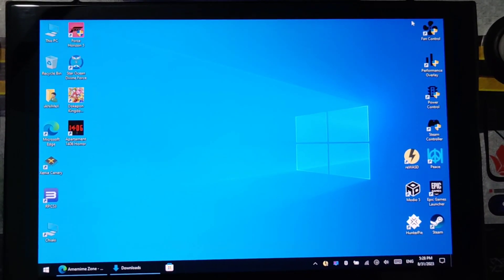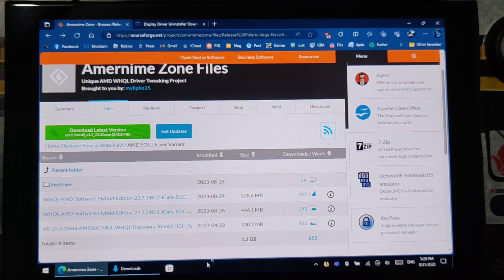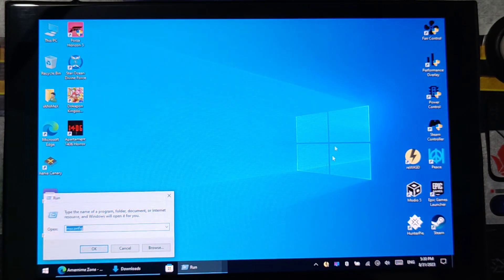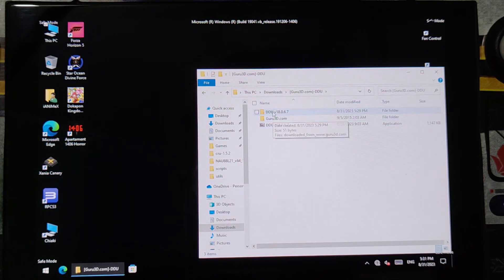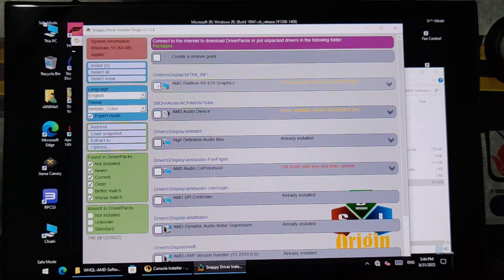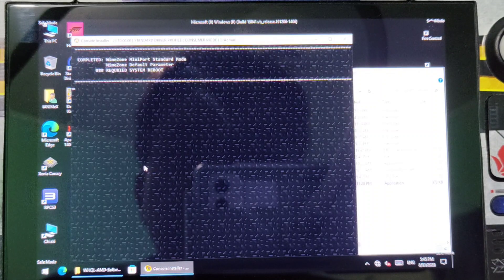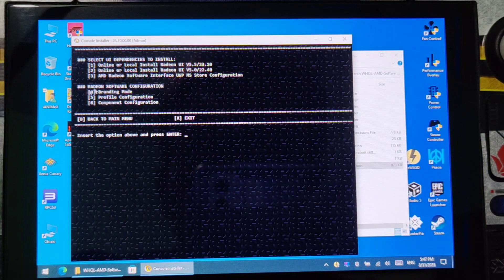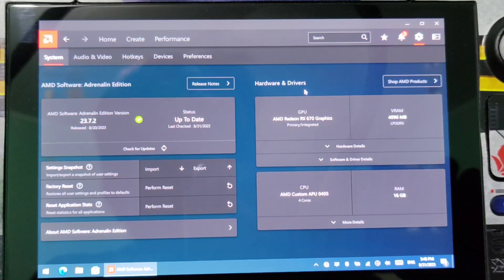Tutorial: Install Amernime Custom AMD GPU Driver on Steam Deck | Windows 10 & 11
This is a tutorial video on how to install the latest Amernime Custom AMD APU Driver on your Steam Deck running Windows 10 or 11 OS.

Amernime Latest Custom APU Driver
(Released September 13, 2023)